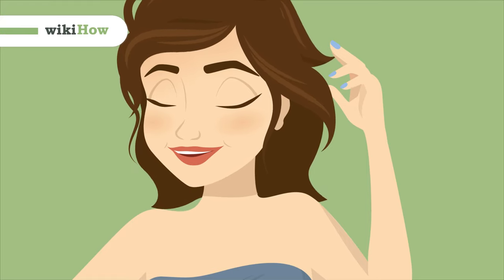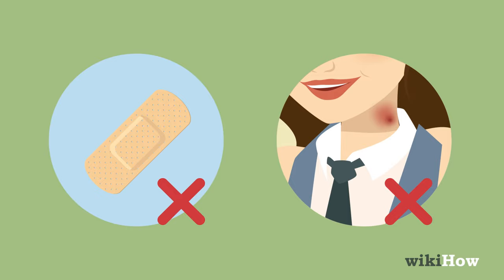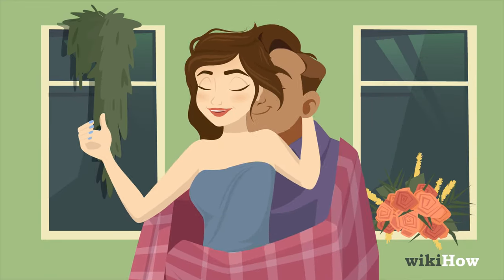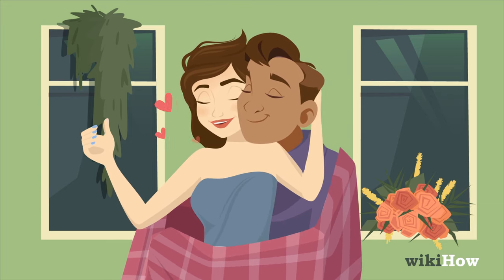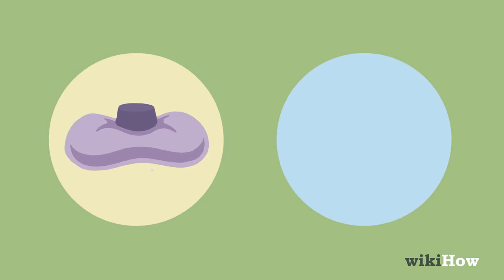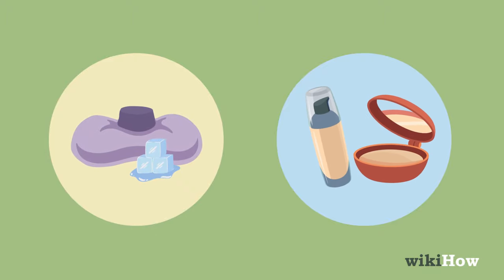How to Give Someone a Hickey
Learn how to give someone a hickey with this guide from wikiHow

0:00 Considerations before giving a hickey
0:17 Giving the hickey
0:42 Making a hickey less noticeable